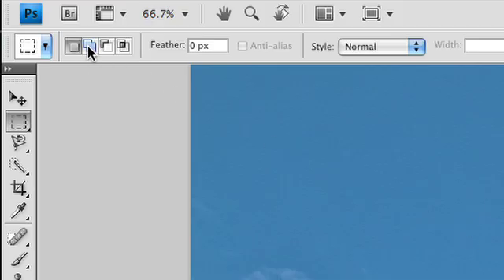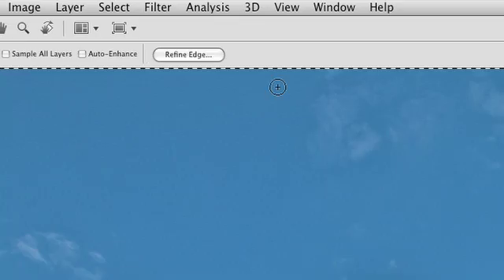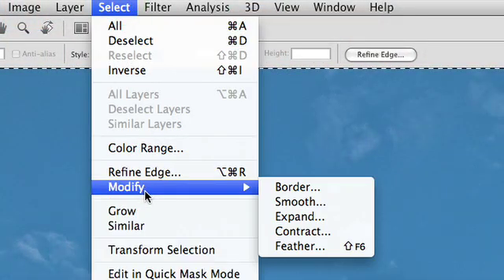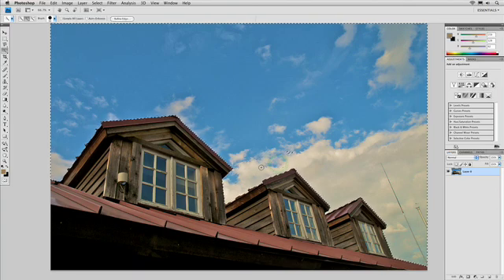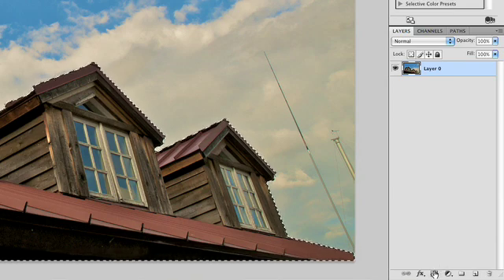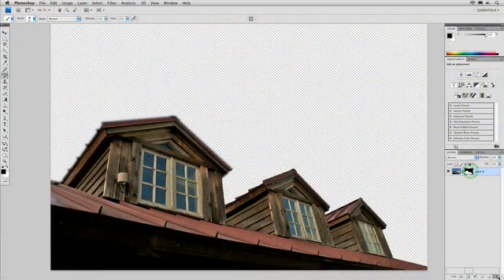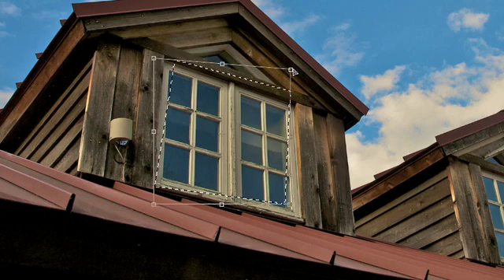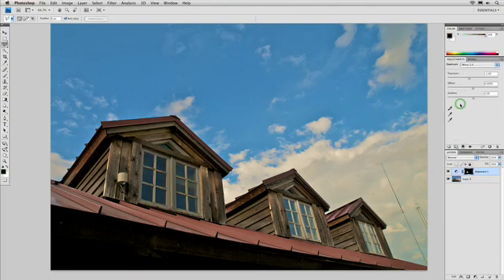141 Understanding Adobe Photoshop - Modify a Selection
Instructor Richard Harrington shows you how to make and refine accurate selections in Photoshop CS4.  Distributed by Tubemogul.